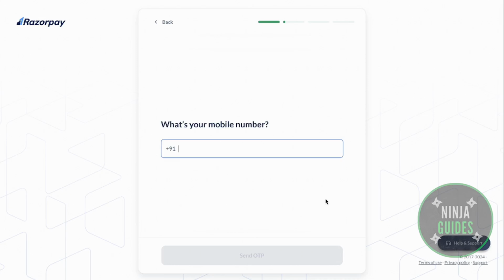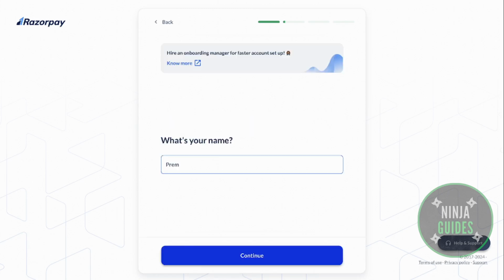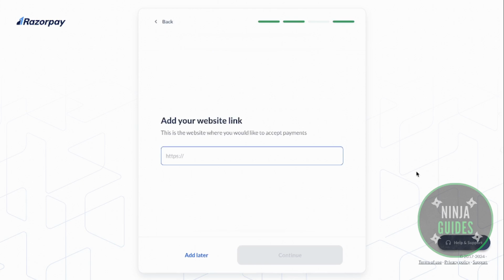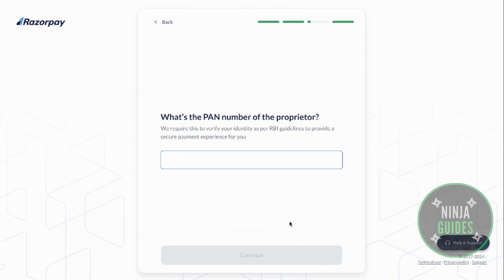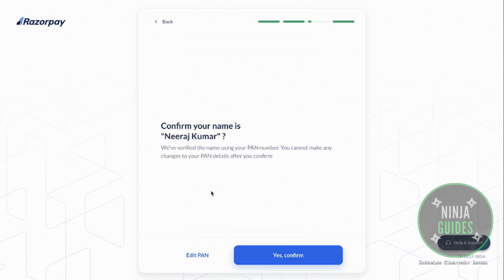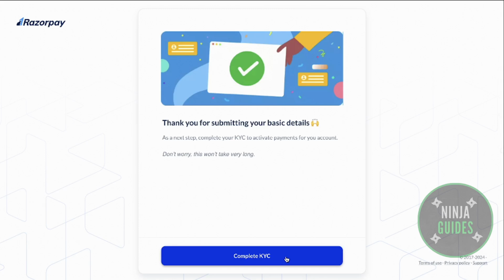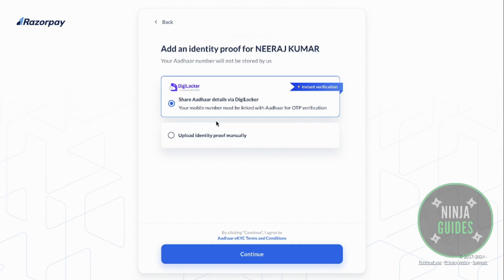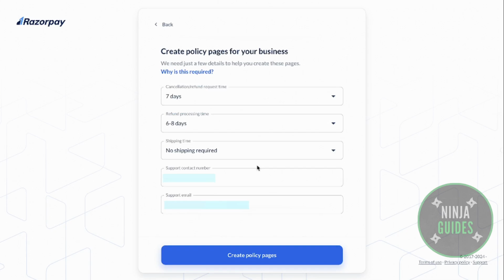How To Create Razorpay Account (2024) - FULL GUIDE!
In this video I will show you how to create razorpay account 2024